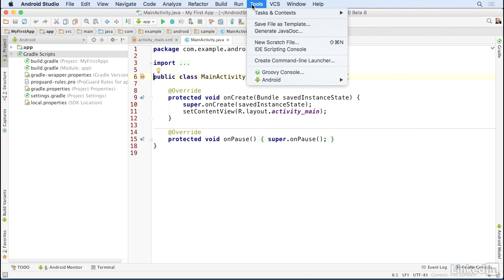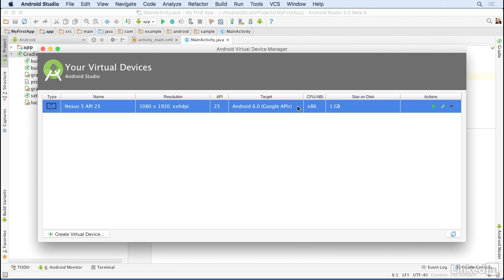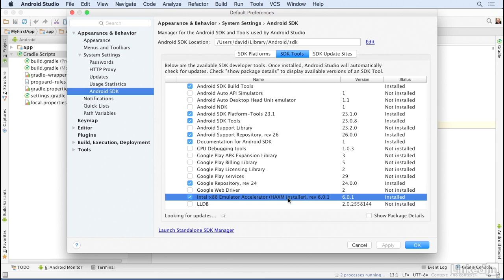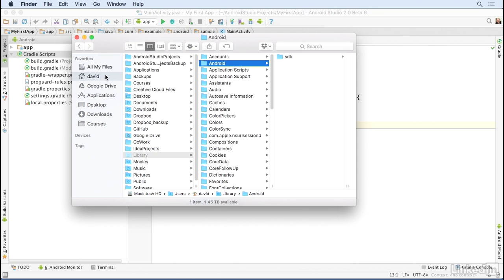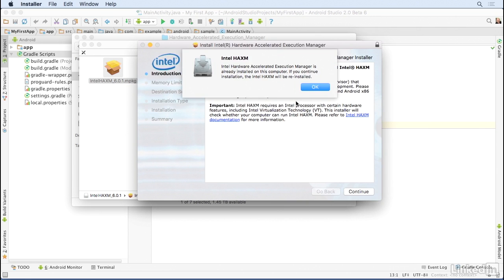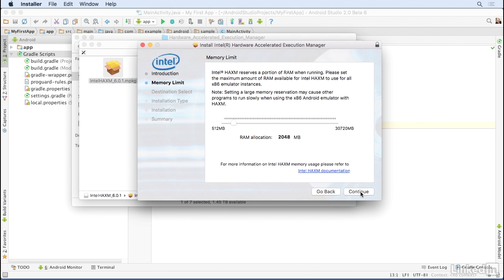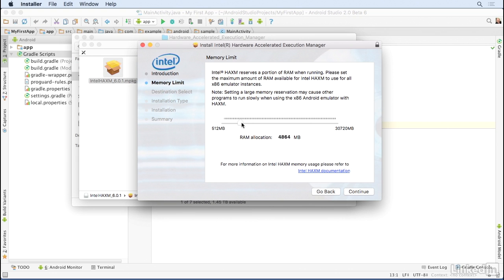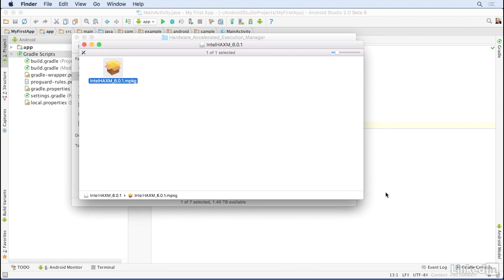Install Intel HAXM software